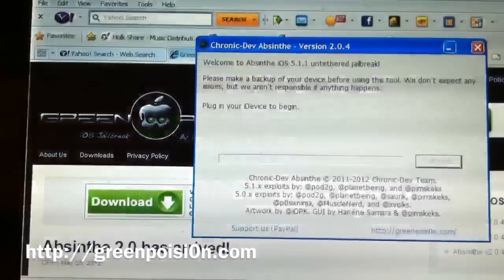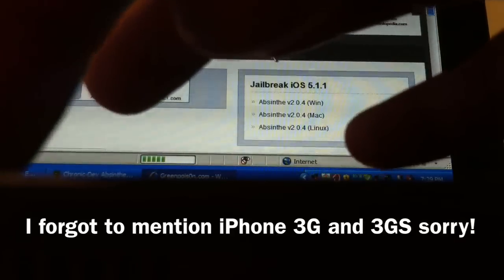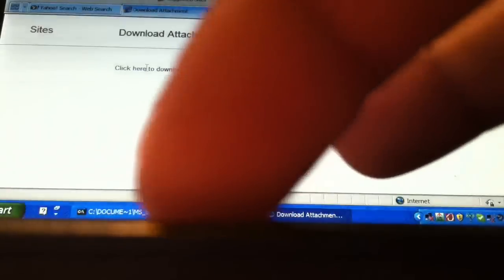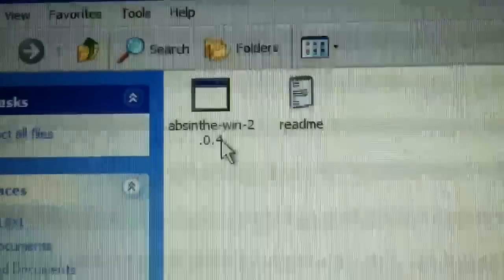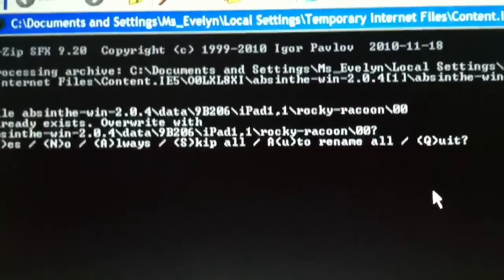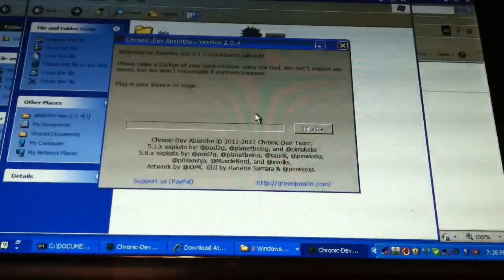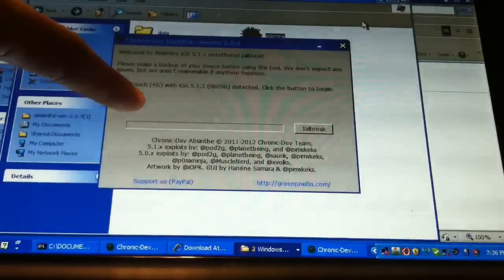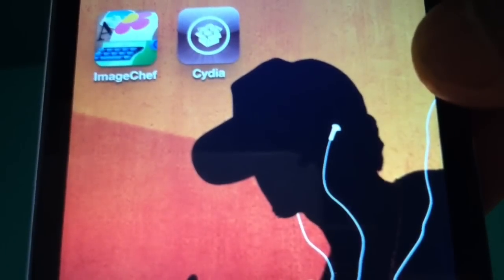iOS 5.1.1 Jailbreak. Download Absinthe 2.0.4